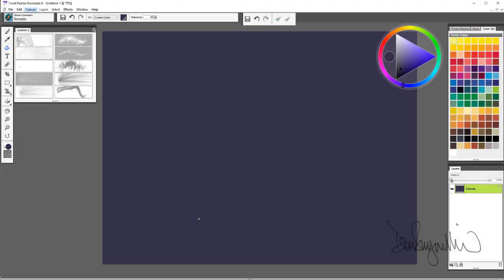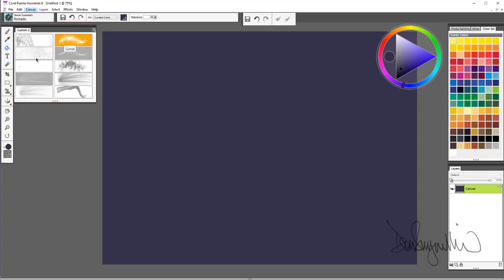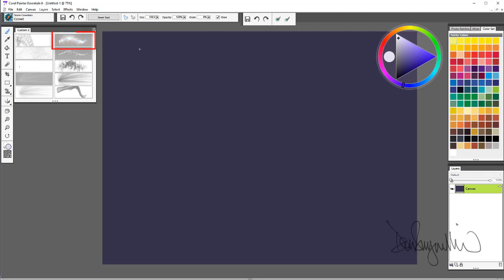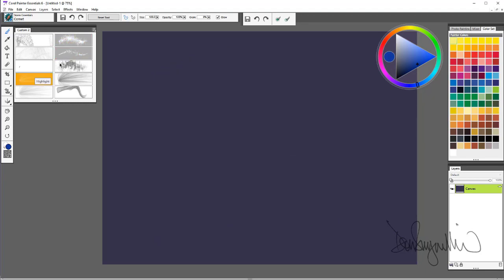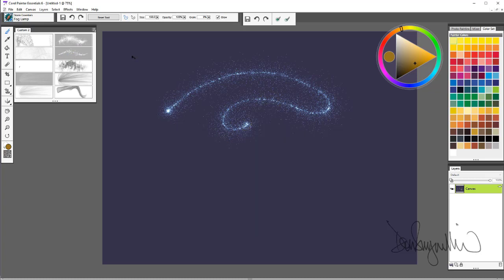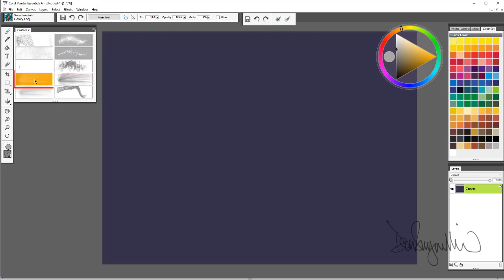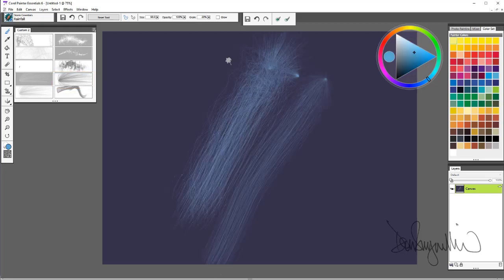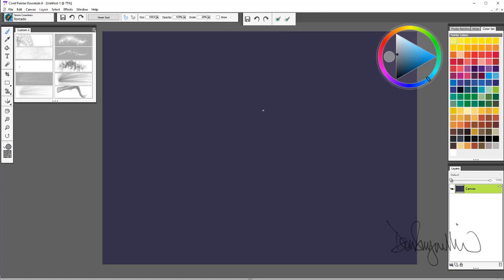How to use the Storm Essentials pack for Painter Essentials 6